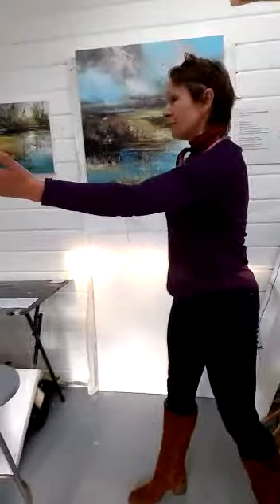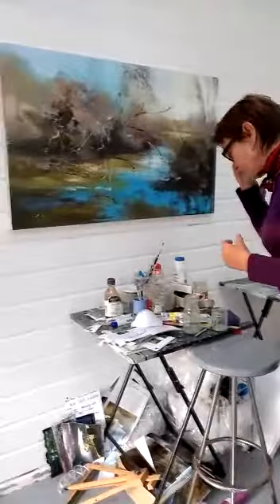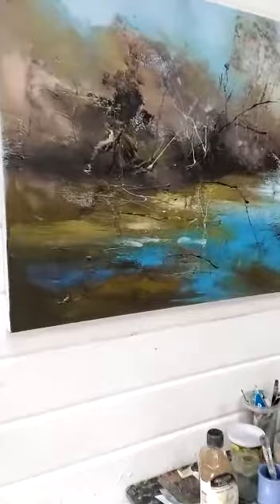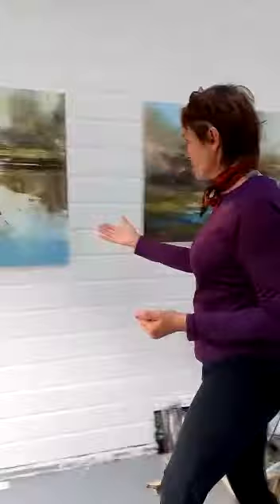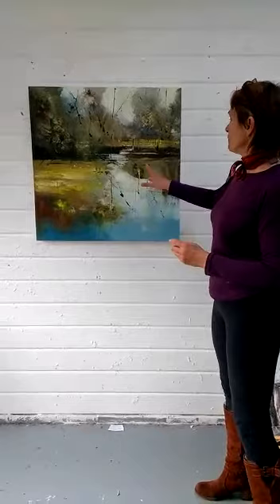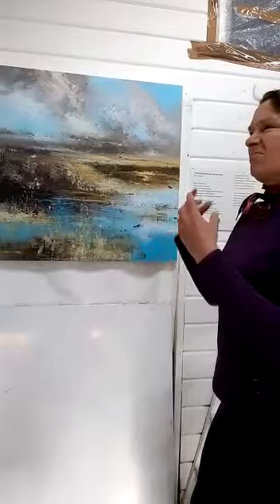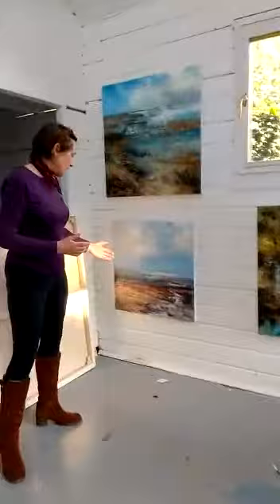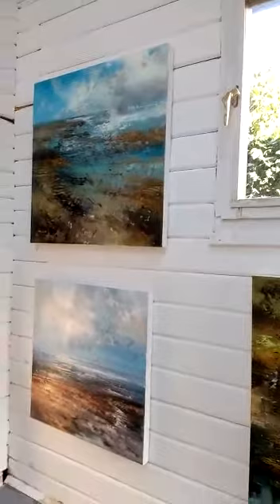Claire Wiltsher describes her latest work for the Dart Gallery April 2020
Latest work for the Dart Gallery April 2020